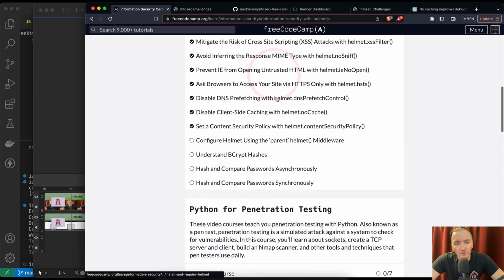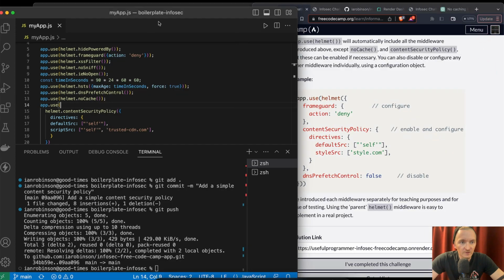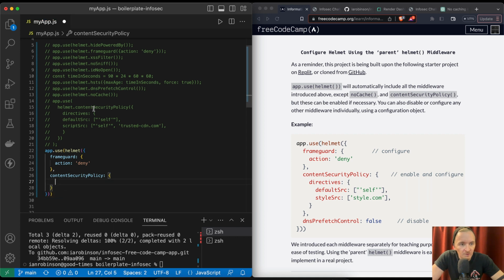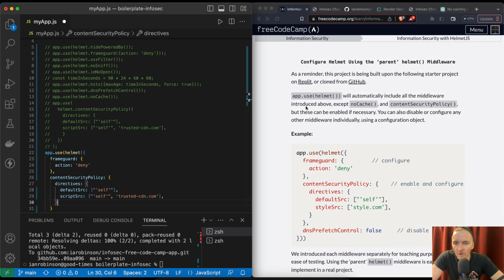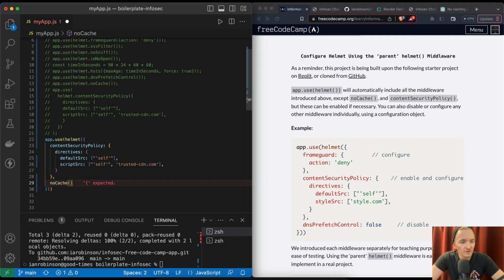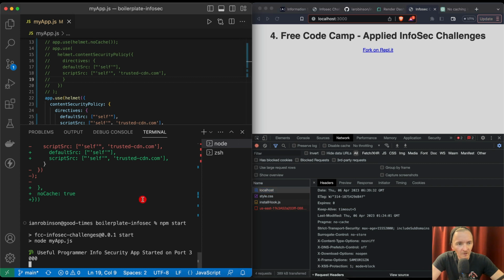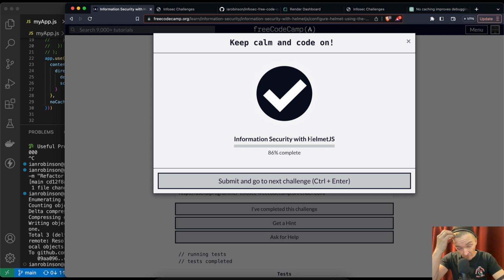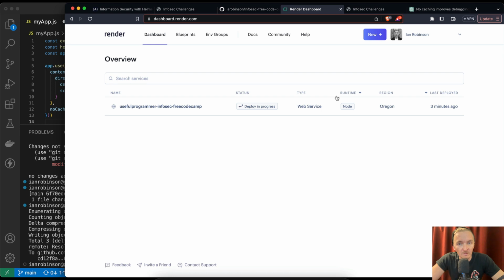Configure Helmet Using the 'parent' helmet Middleware - Information Security with HelmetJS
In this one, we configure helmet using the 'parent' helmet middleware. With this video I work to refactor all the previous code into much more concise code. This is one part of many making up the Information Security with HelmetJS section. This section makes up part of the Information Security Certification. I want to say a big thank you to FreeCodeCamp for the curriculum. My goal with these videos is to support early stage programmers. I hope that these videos help you to learn faster and understand more fully. For me, learning this was difficult so I hope this makes your life less difficult.